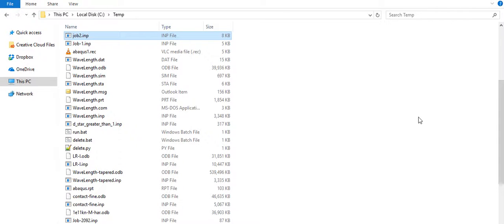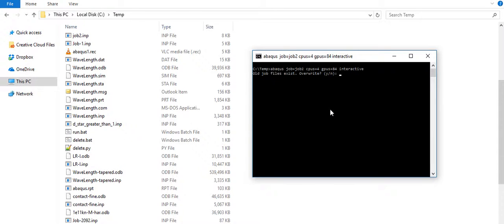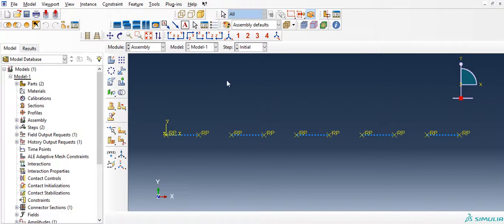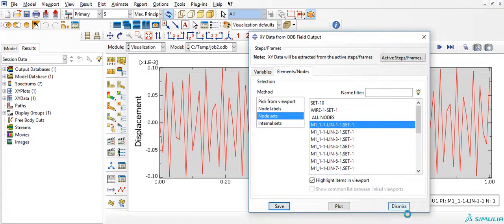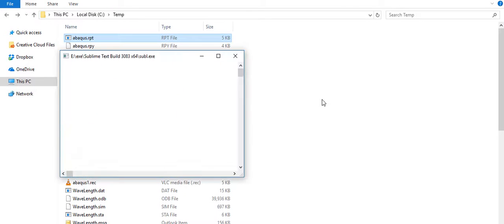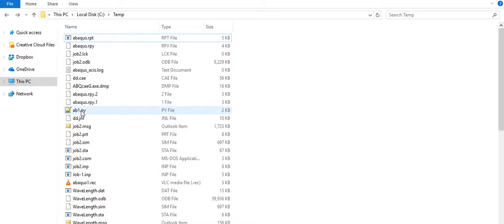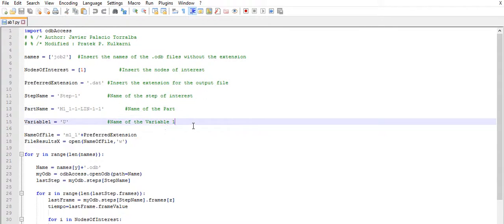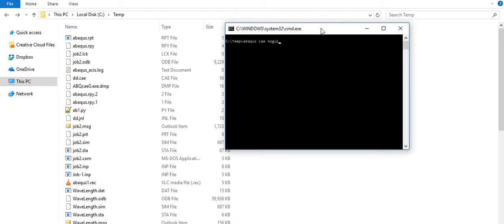Spring mass chain with local nonlinear spring-4